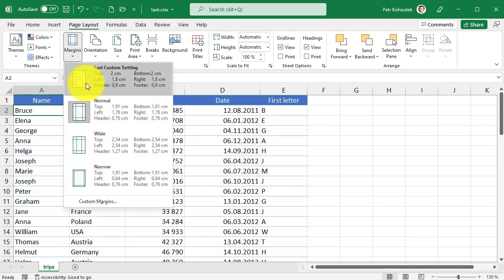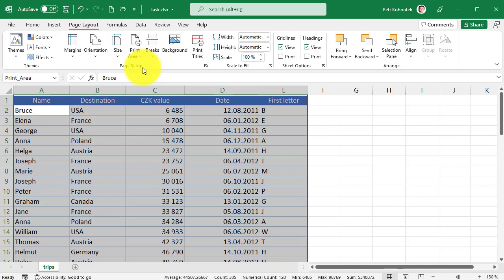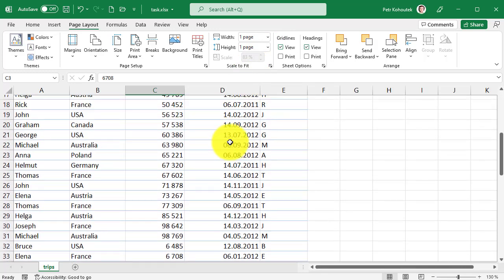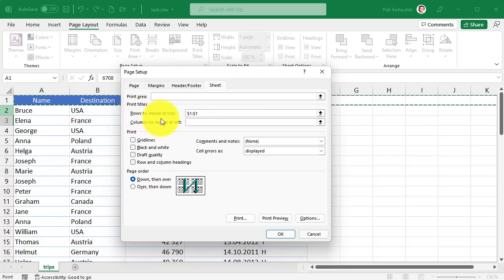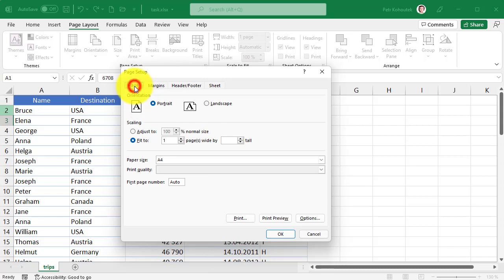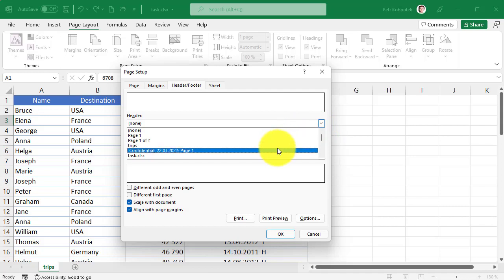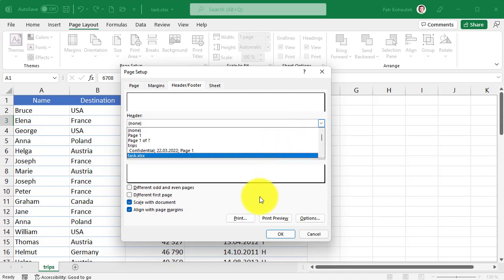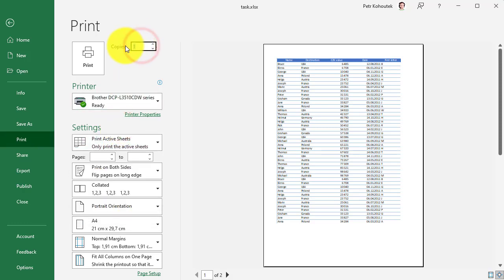Excel vzhled stránky a tisk - Excel Academy - Basics #34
Návod jak v Excelu nastavit vzhled stránky a připravit tabulku k tisku, opakovat nadpisy, přizpůsobit stránce atd.
Používám Excel 365/2021 na Windows 11 v bezplatném kurzu Excel pro začátečníky v angličtině s českými a ukrajinskými titulky.